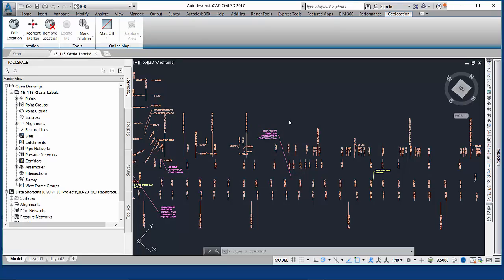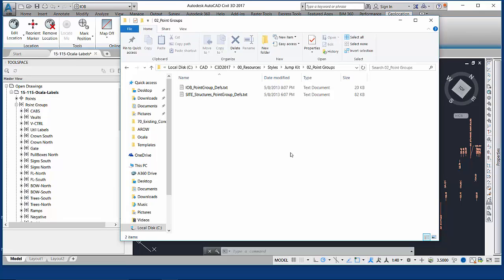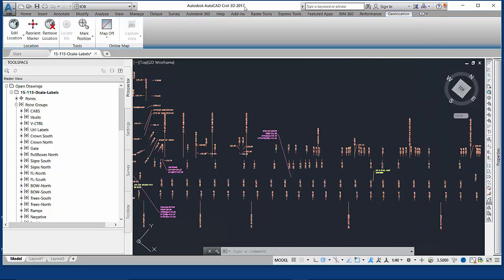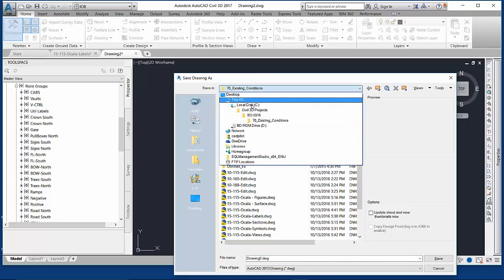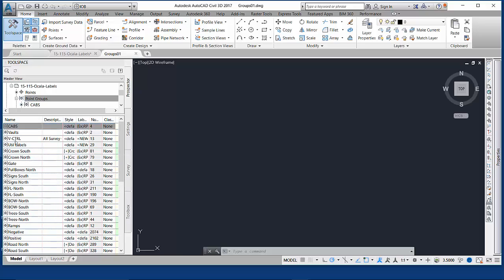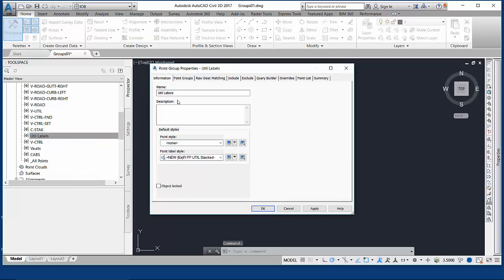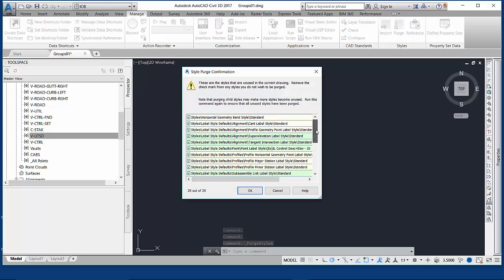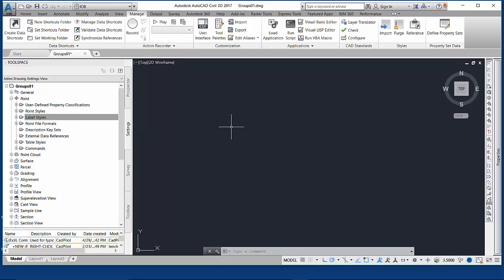Standardize Civil 3D Point Groups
How to Export and Standardize Civil 3D Point Groups
Point Groups can be copied from drawing to drawing.
This short video shows you how to employ Civil 3D to do that and help standardize and improve Point Groups.